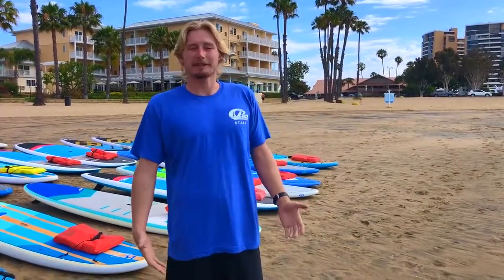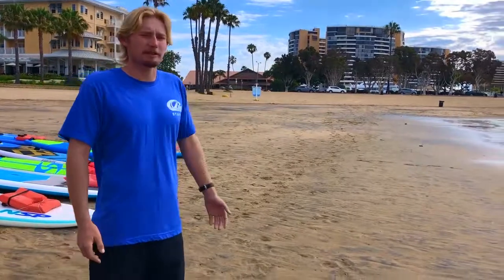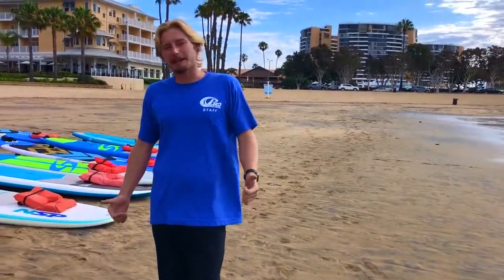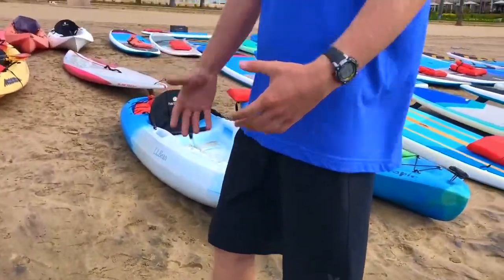Why The Stingray Shuffle Is Important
Summer brings stingrays to Mother's Beach. Cole explains how to keep yourself and the Stingrays safe.